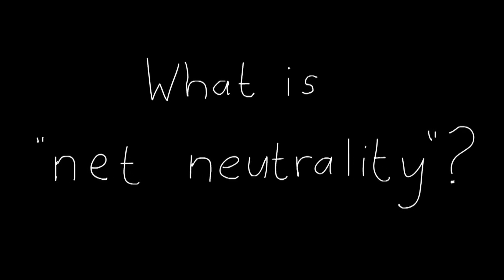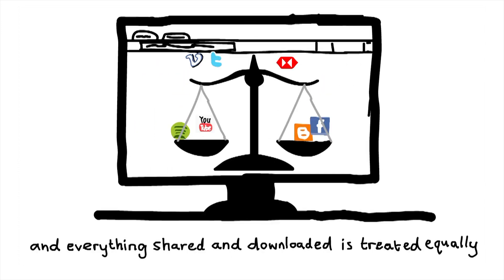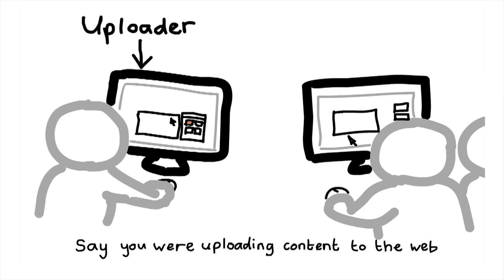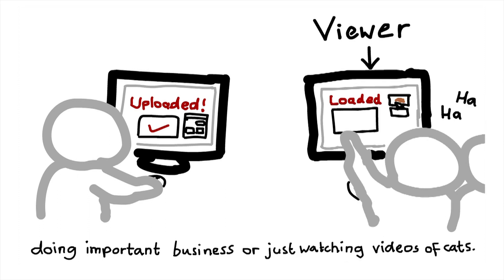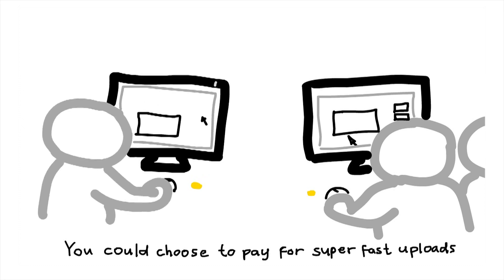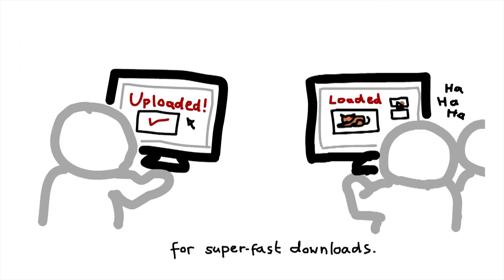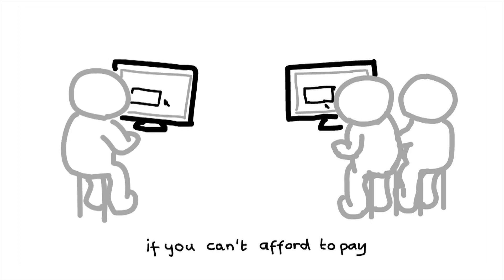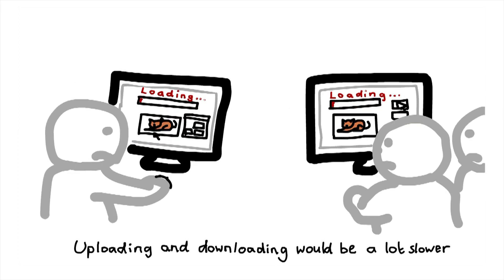Animation Explaining Net Neutrality for [open source] (2012)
Life Online is a free gallery at the National Science and Media Museum. It explores the social, technological and cultural impact of the internet.

[open source] was a temporary exhibition in 2012 which explored open source culture and net neutrality.